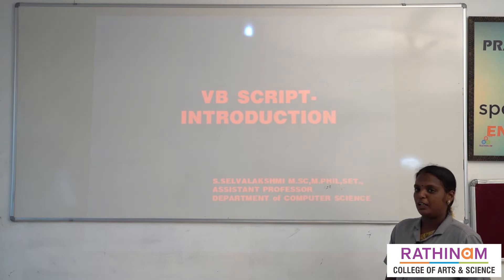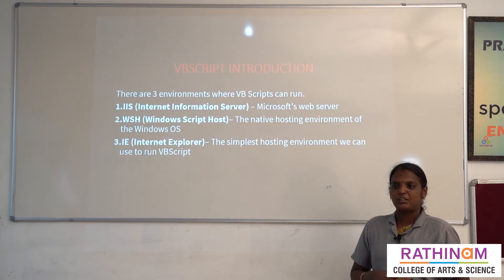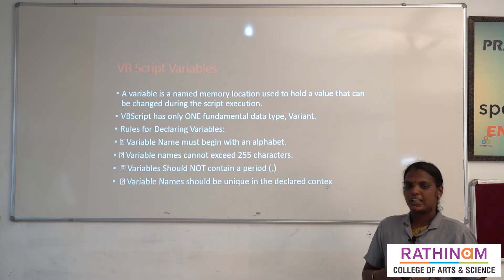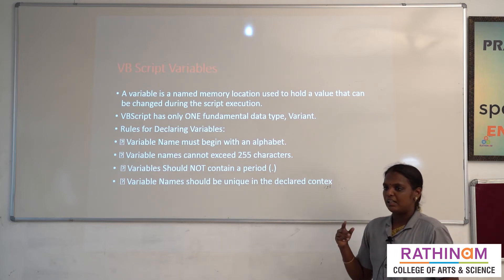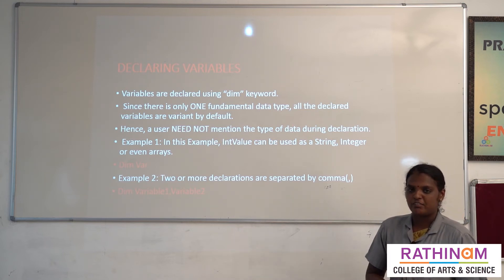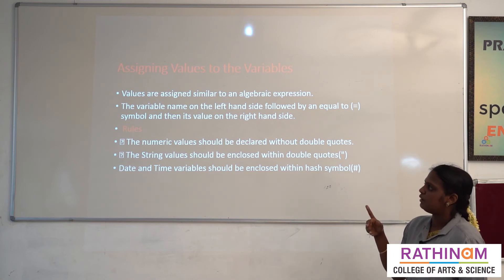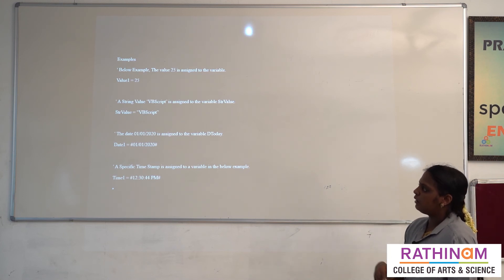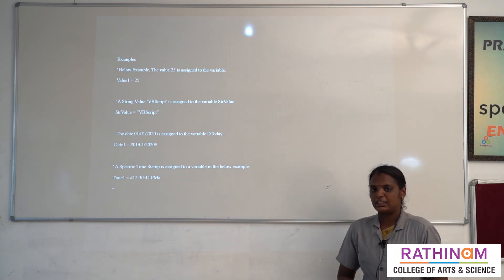SelvalakshmiMs S Selvalakshmi Computer Science